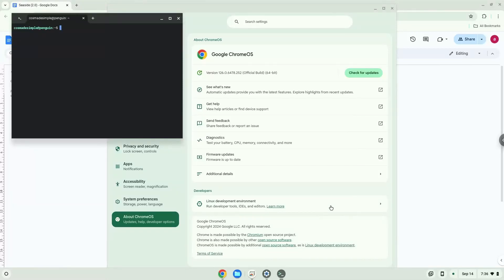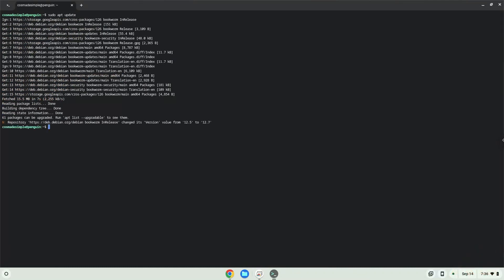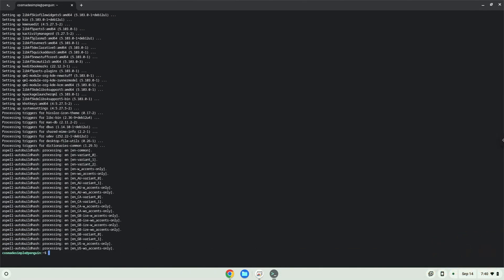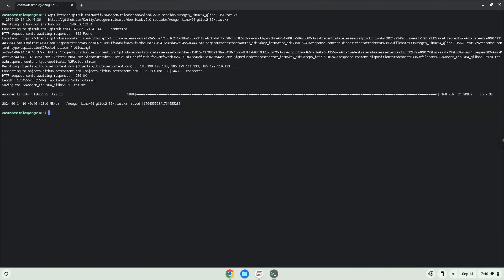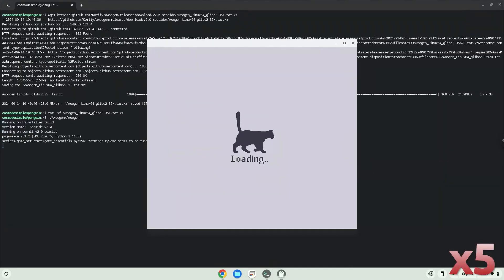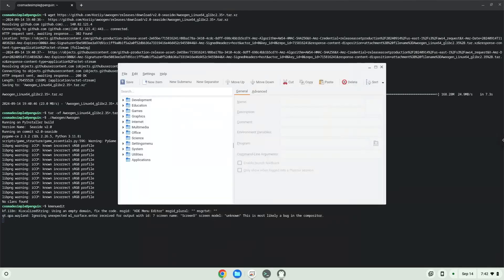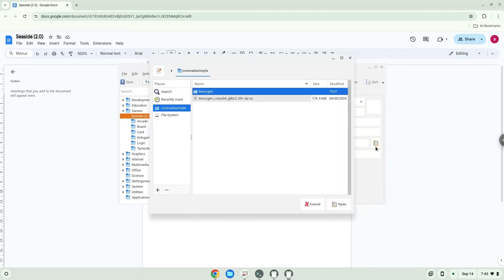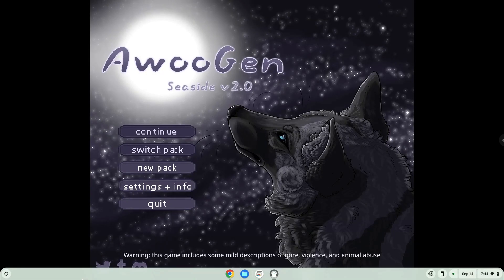How to install Awoogen on a Chromebook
In this video, we are looking at how to install Awoogen on a Chromebook.